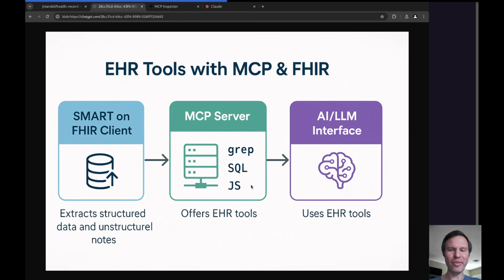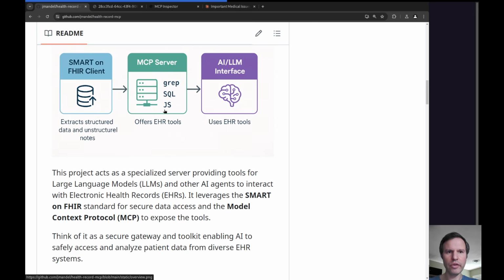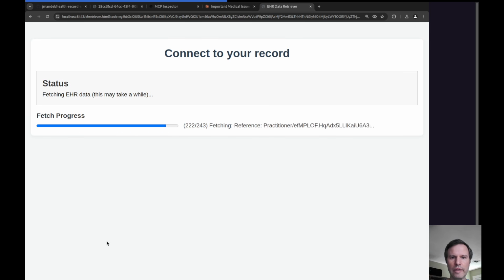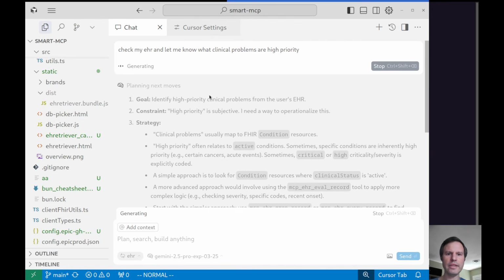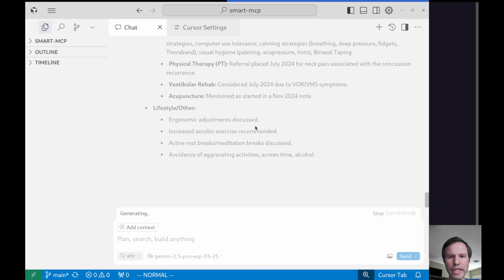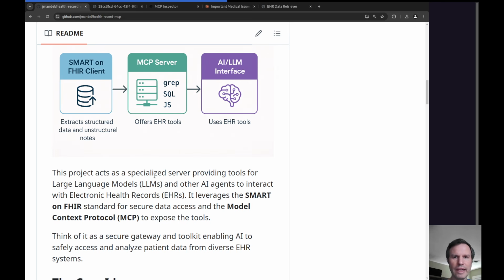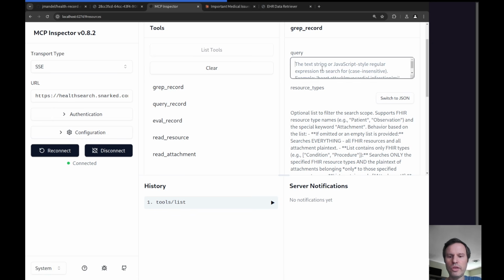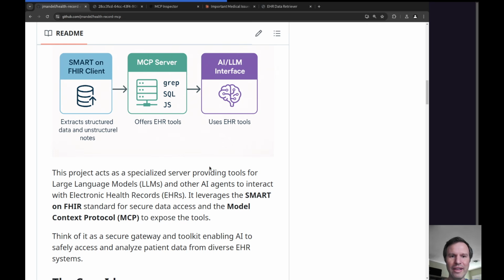EHR Tools with MCP & FHIR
Tired of just pasting large chunks of EHR data into LLMs? There's a more efficient and powerful way: letting AI agents use specialized tools to interact directly with patient information.

In this video, I demonstrate a practical setup connecting a Large Language Model (Gemini 2.5 Pro via Cursor) to a full electronic health record fetched using standard protocols. See how an agent can analyze complex clinical data, not just by reading raw context, but by intelligently selecting and executing tools.

## We walk through the core architecture:

* SMART on FHIR Client: Securely connects to a real-world EHR patient portal (Epic MyChart in this demo) using standard SMART on FHIR protocols. It fetches the patient's US Core dataset, including both structured FHIR resources and unstructured clinical notes (attachments), and stores it locally.

* MCP Server (Middle Layer): A specialized server, running locally in this demo, that takes the fetched FHIR data. It uses the Model Context Protocol (MCP) to advertise and offer specific tools to the LLM agent. The tools demonstrated include:

  * grep_record: For text searching within clinical notes (attachments) and resources.

  * query_record: For structured queries (conceptually like SQL) against the FHIR data.

  * eval_record: For executing sandboxed JavaScript code directly on the EHR data, enabling complex calculations and analysis.

AI/LLM Agent Interface: The LLM (Gemini 2.5 Pro) acts as the "agent." It understands the tools offered by the MCP server and uses them dynamically to:

* Answer high-level questions ("What are my high-priority clinical problems?").

* Search for specific information (e.g., finding all 'active' Condition resources).

* Analyze structured data (e.g., calculating average blood pressure from Observation resources).

* Synthesize information across structured data and unstructured notes (e.g., summarizing details about Post-concussion syndrome).

## Why this "Agent + Tools" approach matters:

* Efficiency: Avoids stuffing massive context windows; the agent retrieves or analyzes only what's needed.

* Capability: Leverages the LLM's ability to reason and plan how to use tools for complex tasks.

* Flexibility: Can handle both structured queries and nuanced free-text searching.

* Standards-Based: Builds on FHIR for data access and explores MCP for agent-tool interaction.